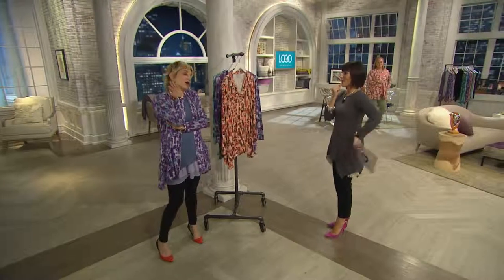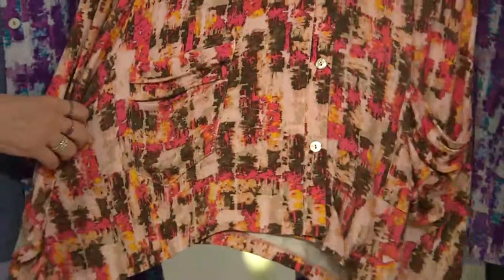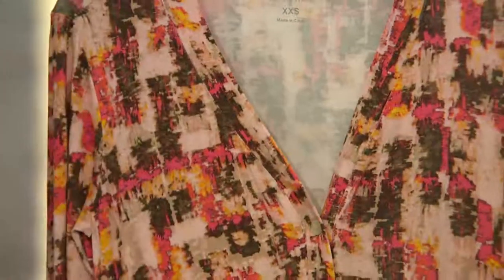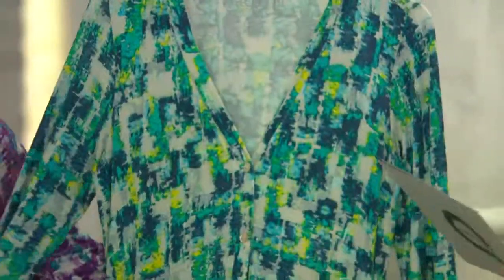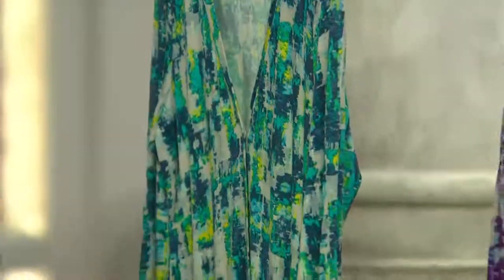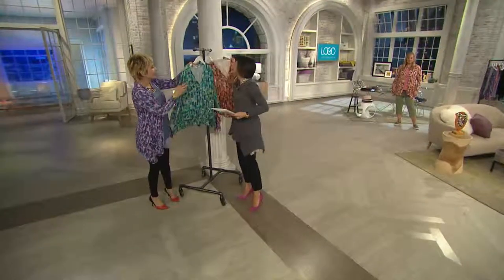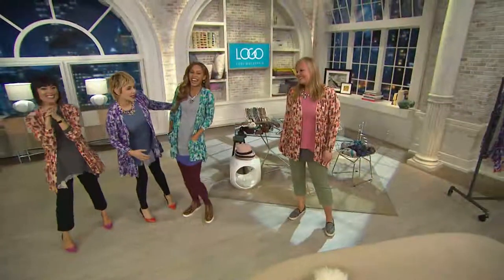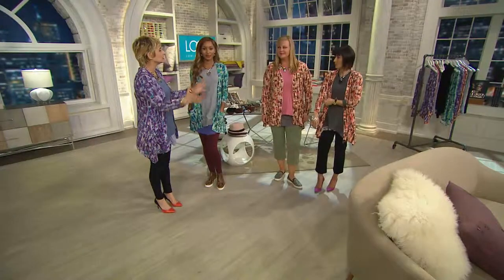LOGO by Lori Goldstein Printed Button Down Cardigan with Pockets with Amy Stran